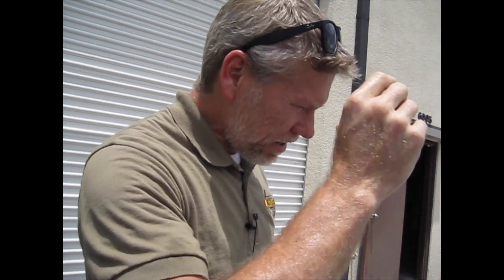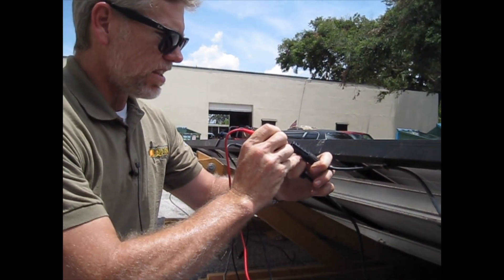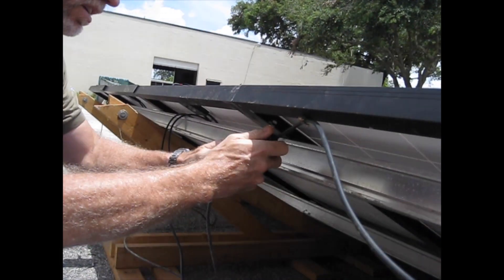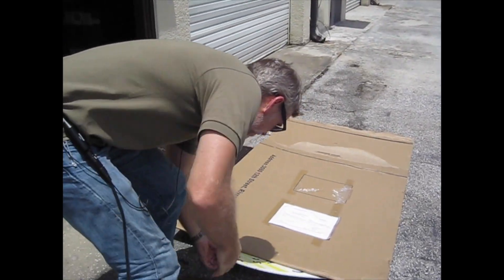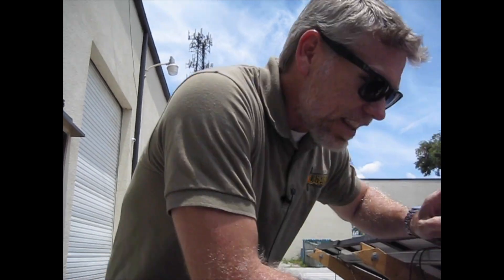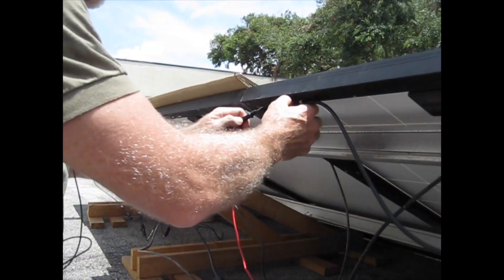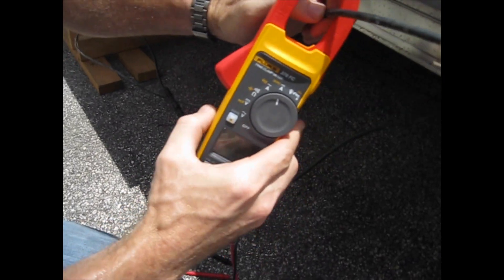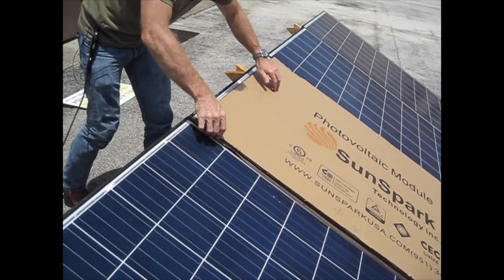Solar string inverters and shade. The Truth.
Testing a string of 4 modules with 1 module first partially shaded then fully shaded.

Results:

VOLTAGE:
Each module  = 32.4 Vdc
4 modules with no shade = 128.8 Vdc
4 modules with 1 partially shaded = 128.0 Vdc
4 modules with 1 completely shaded = 114.3 Vdc
4 modules with 1 completely and 1 partially shaded= 111.7 Vdc

AMPERAGE:
4 modules with no shade = 7.4 A
4 modules with 1 completely shaded = 7.5 A - 8 A